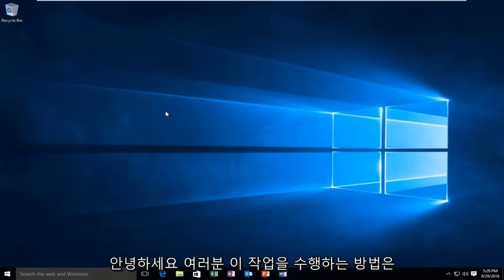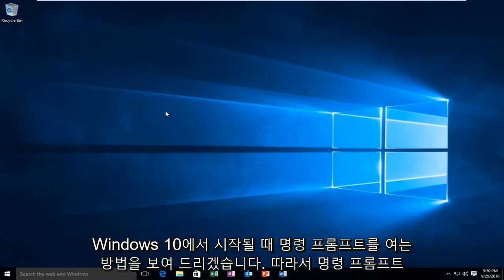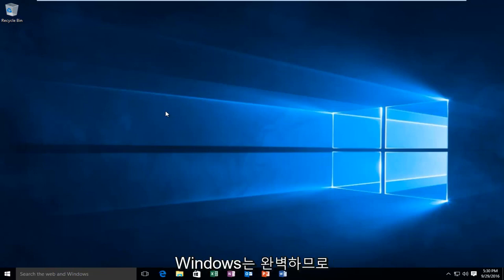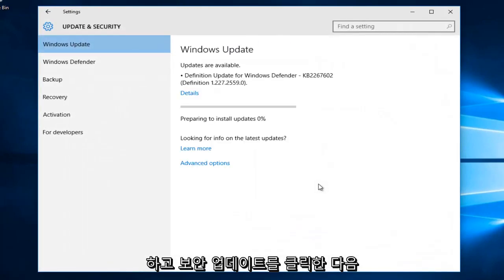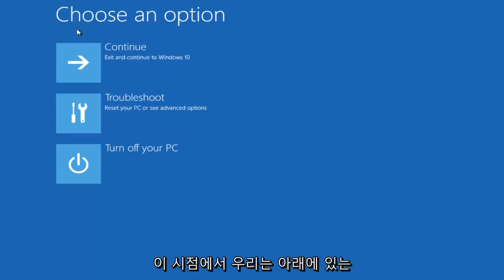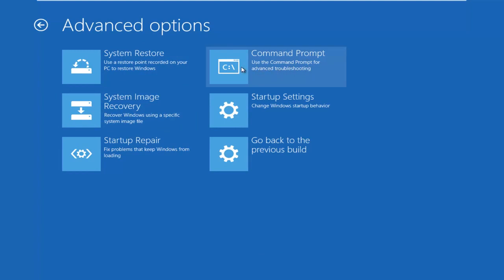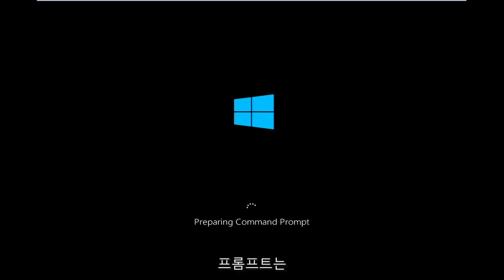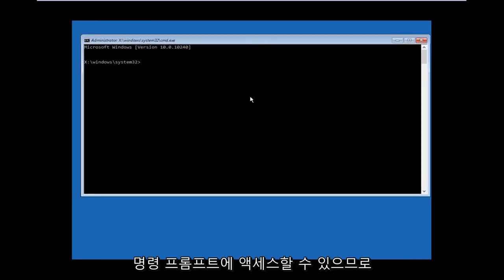윈도우10 안전모드 명령 프롬프트로 부팅하는 방법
이 자습서에서는 Windows 10 및 Windows 11에서 시작 시 관리자 권한 명령 프롬프트로 부팅하는 방법을 보여줍니다.

이 자습서는 Windows 10 및 Windows 11 운영 체제(Home, Professional, Enterprise, Education)를 실행하는 컴퓨터, 랩톱, 데스크톱 및 태블릿에 적용됩니다.